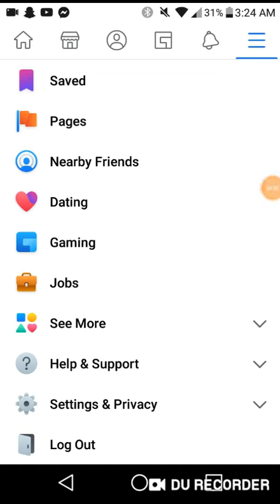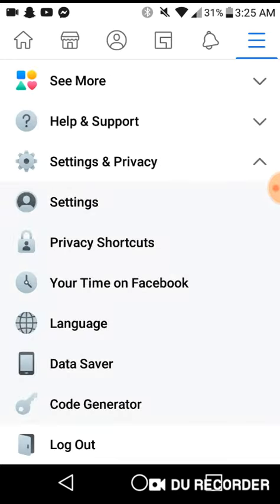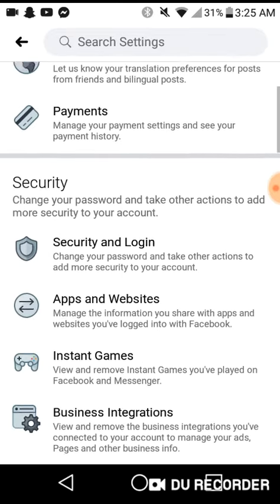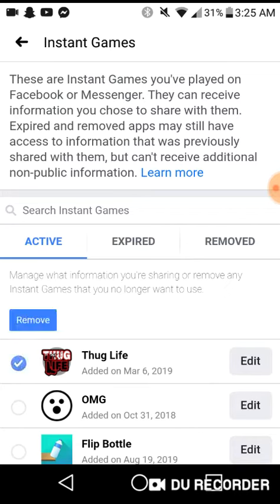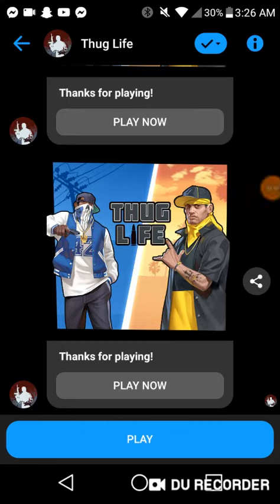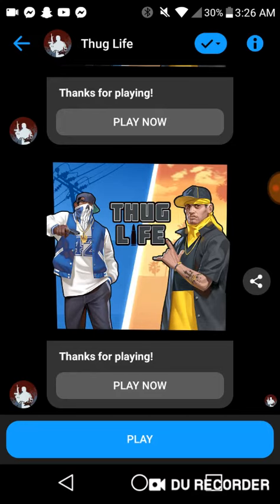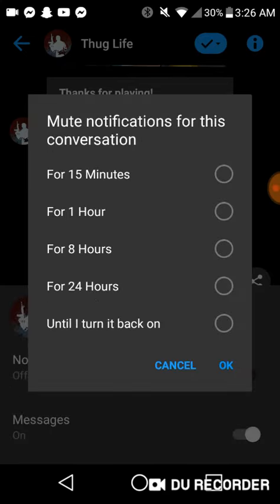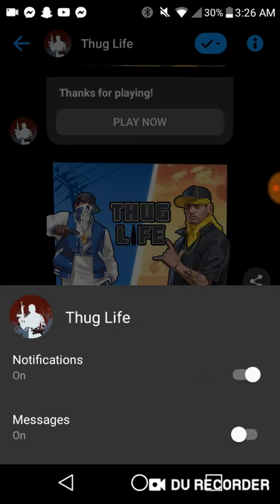Thug Life - How To Remove The Game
In this video im going to show you how to remove the Thug Life game off of Facebook and how to turn off notifications and messages on Facebook Messenger. Hope this helps you guys cause i know a lot of you have had problems with this